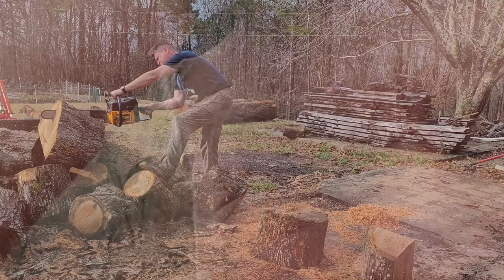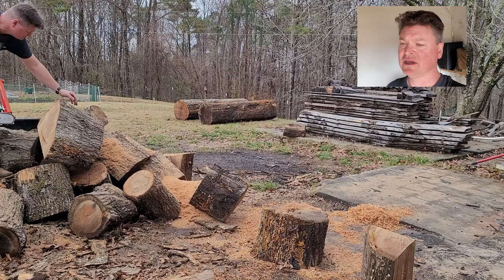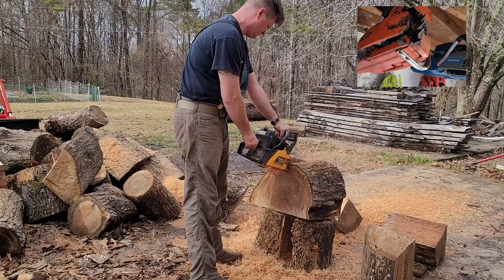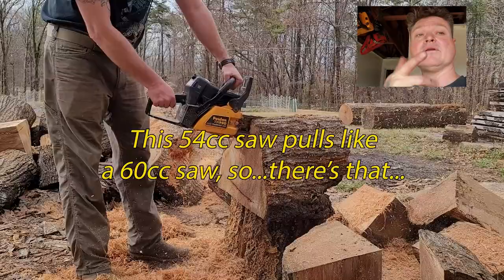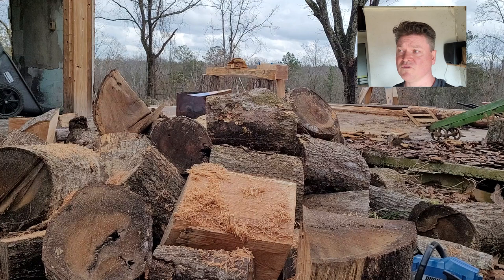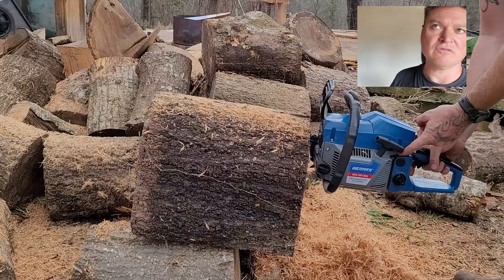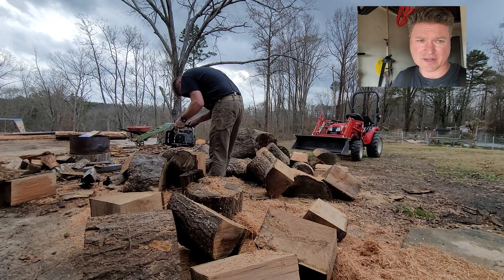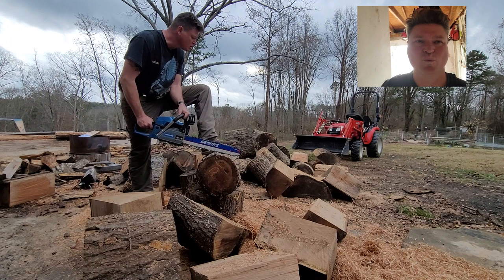What is the best Firewood Saw?